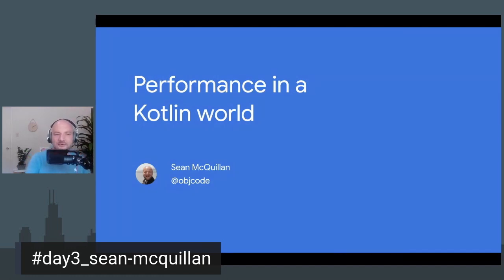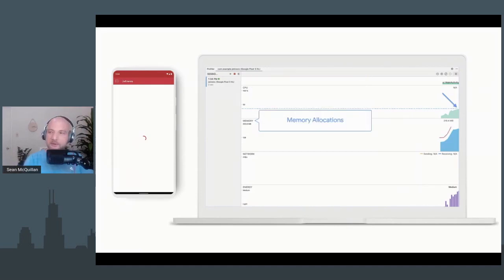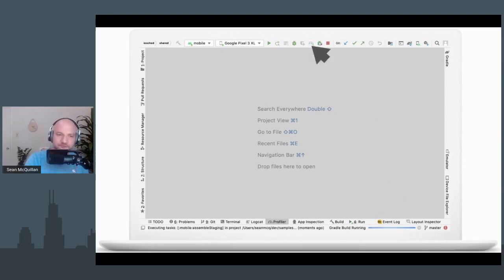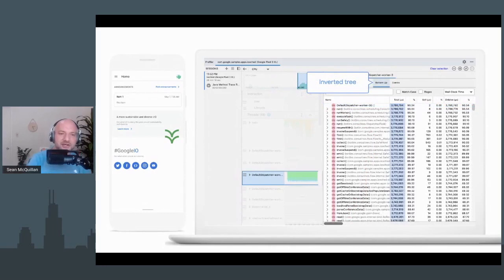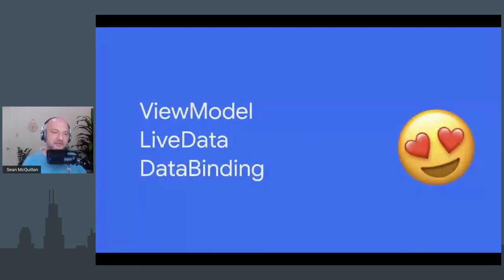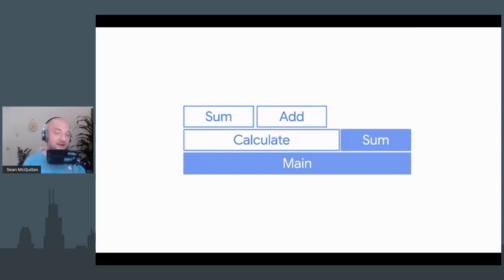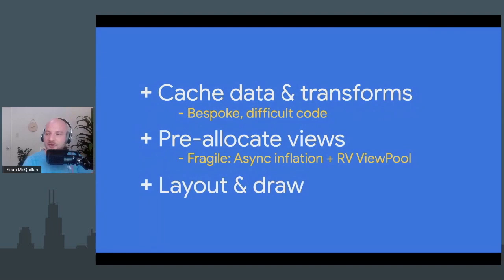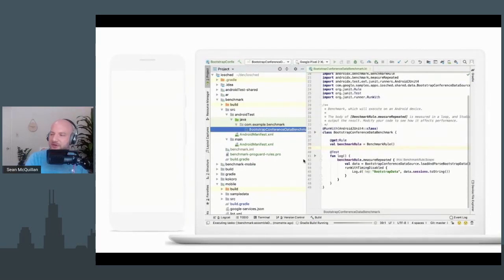Sean McQuillan - Performance in a Kotlin world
Users expect apps to be snappy, responsive, and jank-free. As developers, we want to use new language features and libraries. How do you make sure these new features deliver the performance users expect? In this talk, you’ll learn how to make your app shine with practical performance patterns. After this talk you’ll know how to use Android Studio profilers and the new Jetpack Benchmarking library to find and fix jank and keep it from coming back.